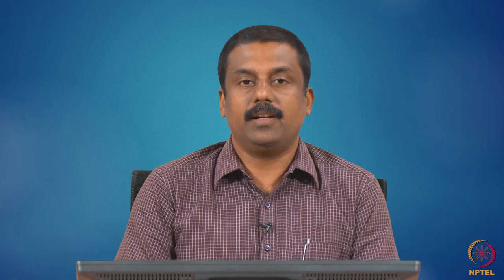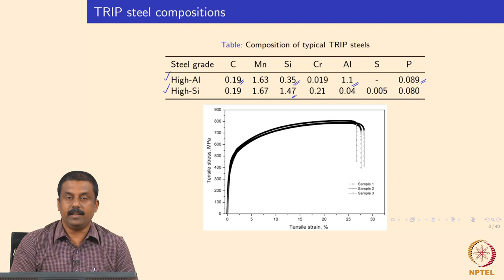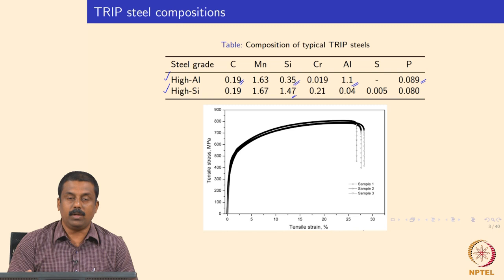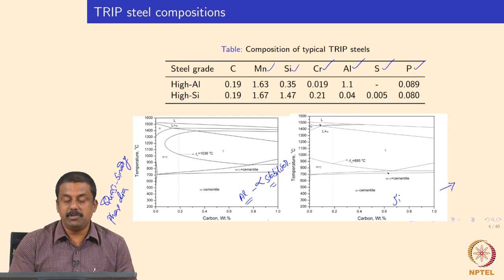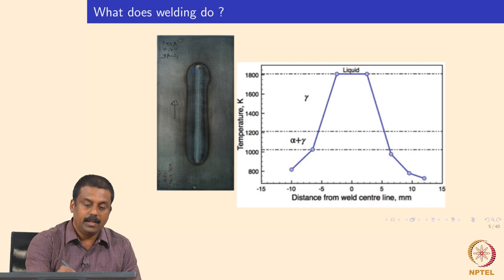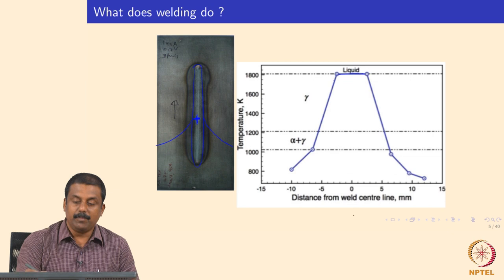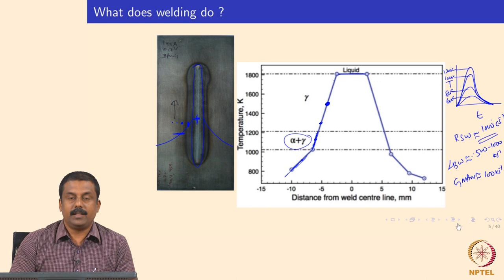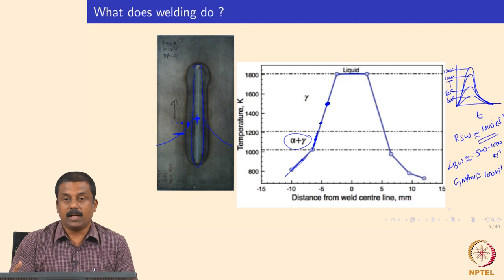Welding Metallurgy of Advanced High Strength Steels - Part - I